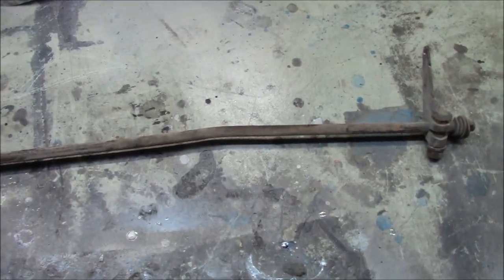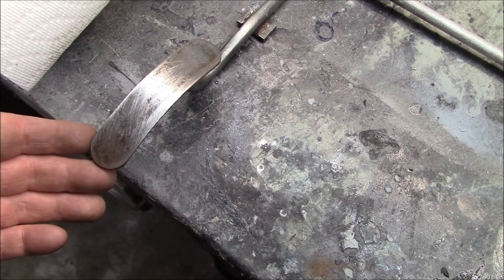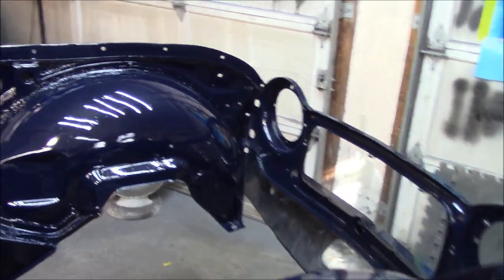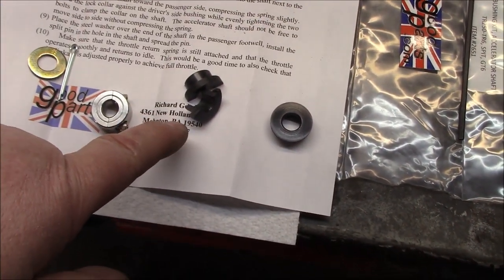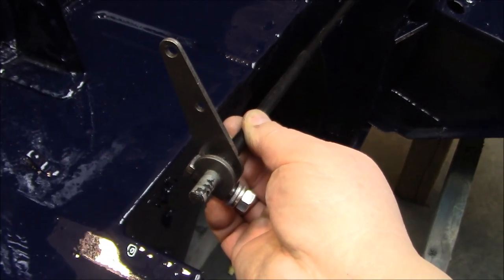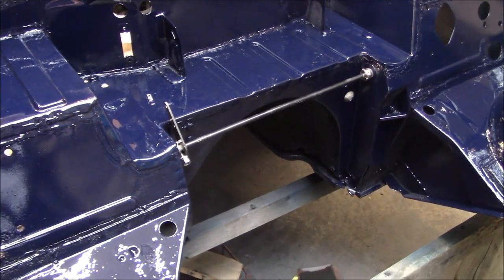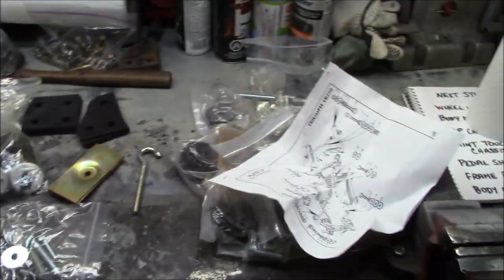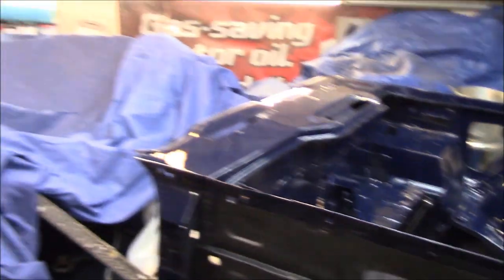1968 Triumph TR250 Restoration Throttle Shaft Install Using Goodparts Bushing Kit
Gas Pedal and Throttle Shaft Installed using the Goodparts Throttle Shaft Bushing Kit.   We also take a look at two different body mounting kits to compare pros and cons of each.